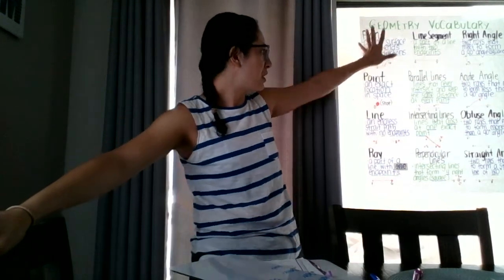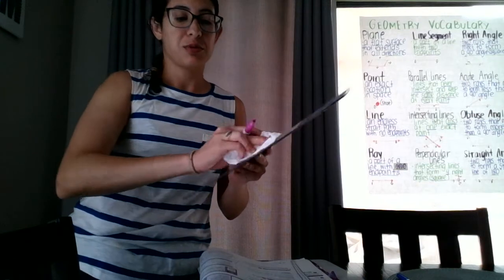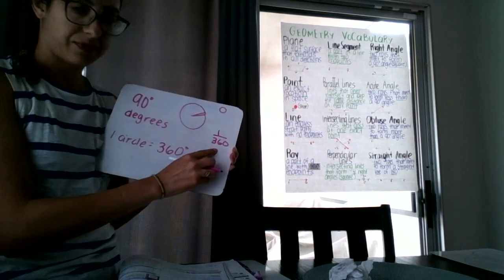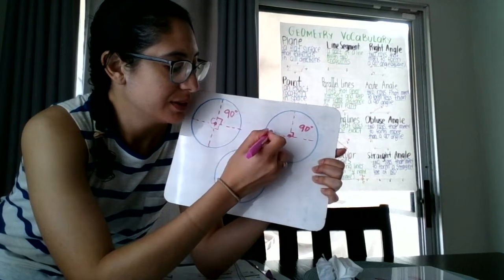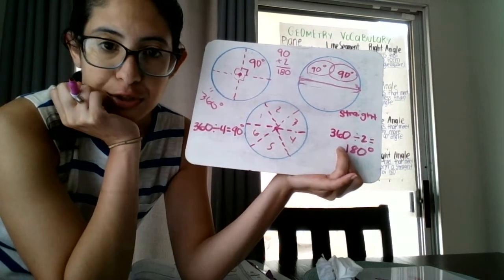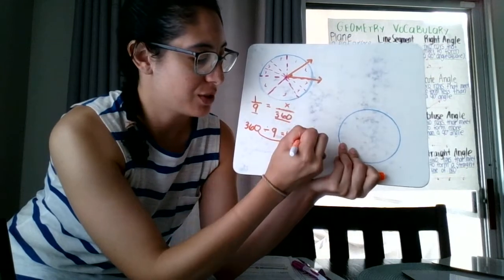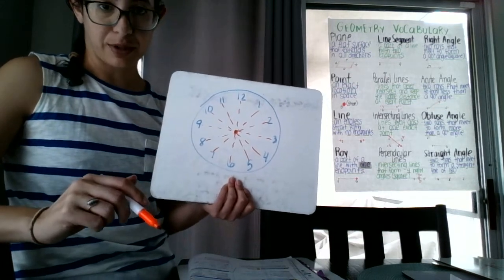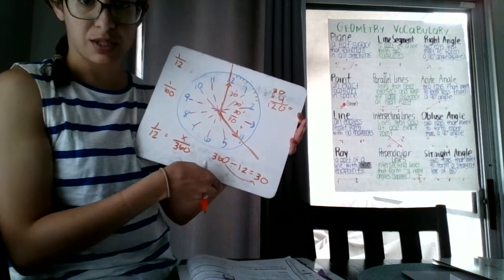4th Grade Math Topic 16 Lesson 3